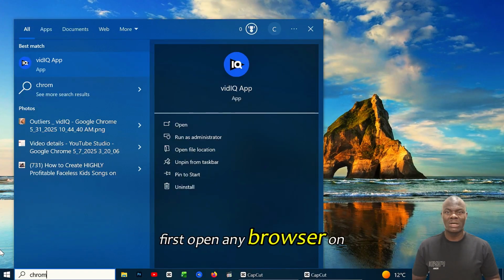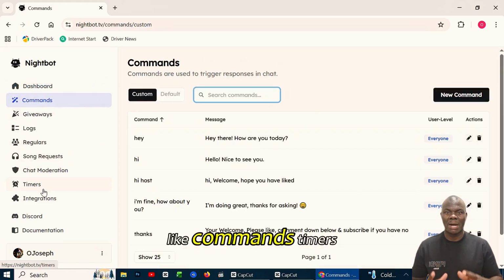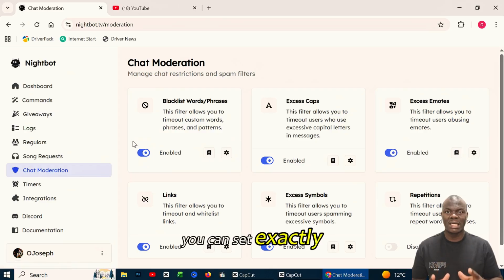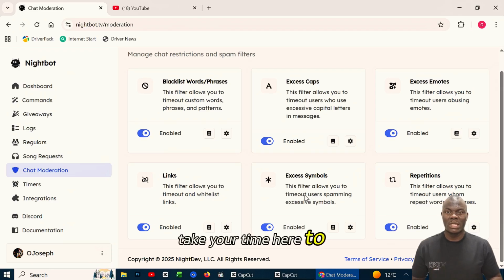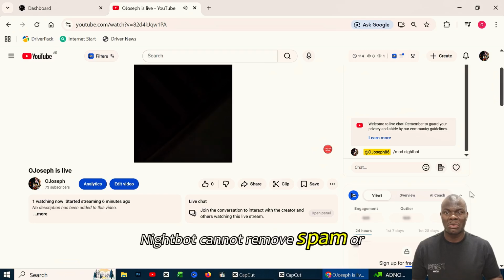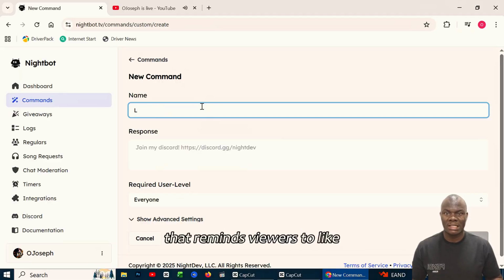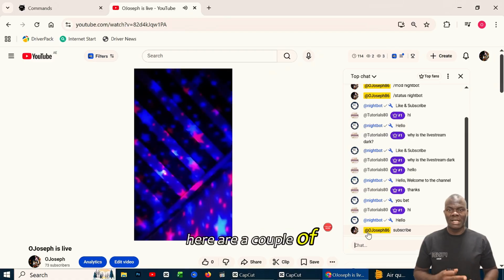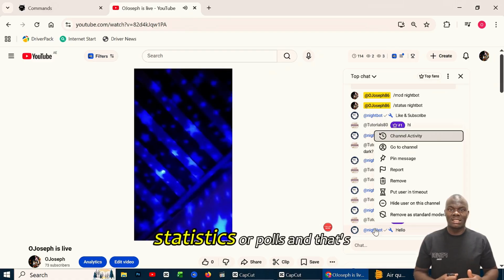Nightbot YouTube Chat Moderation Setup | Live Streaming Tools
Top searches that led viewers to you | Nightbot | @nightbot | Night bot | Nightbot setup for youtube live streaming | How to add nightbot on youtube live stream | Nightbot YouTube chat moderation | activate Nightbot on YouTube PC | Nightbot auto mod for streamers | manage toxic chat YouTube live | reduce chat clutter live streaming | how to use nightbot on live stream | Nightbot setup tutorial

Learn how to activate Nightbot on YouTube using a laptop or PC in this step-by-step tutorial. Whether you searched for nightbot, @nightbot, or even night bot, this guide will walk you through the complete nightbot setup for YouTube live streaming.
You’ll discover how to add Nightbot on YouTube live stream, connect it properly to your YouTube channel, enable it during your live streams, and automate chat moderation easily. Perfect for beginners who want a simple and clear way to get Nightbot running fast.

👇 Chapters:
00:00 Hook
00:37 Log in to Nightbot
01:13 Join Your Channel
01:37 Enable Spam Protection
02:19 Give Nightbot Moderator Access
02:48 Add Custom Commands
03:16 Test Nightbot
03:35 Hidden Features
03:57 Outro

📌 Tools used: Nightbot (Web Dashboard)